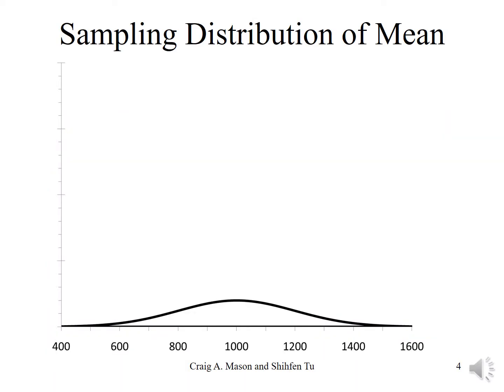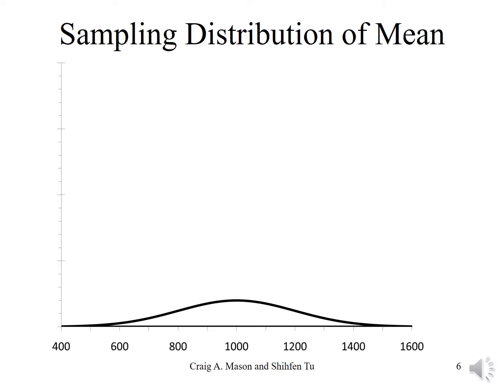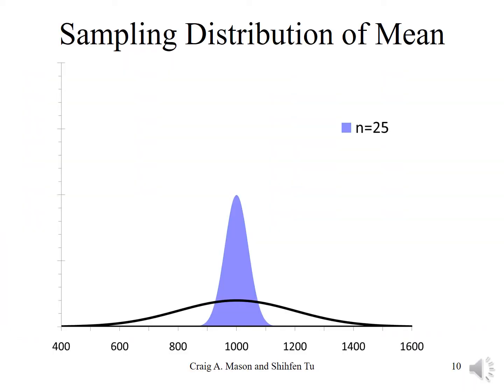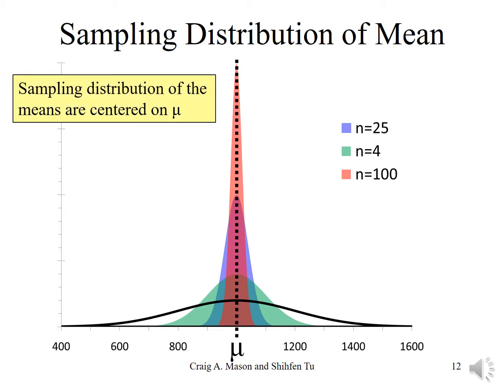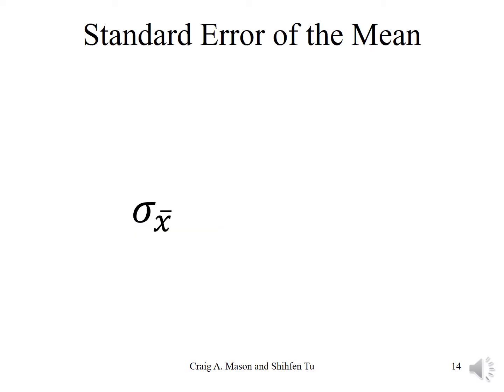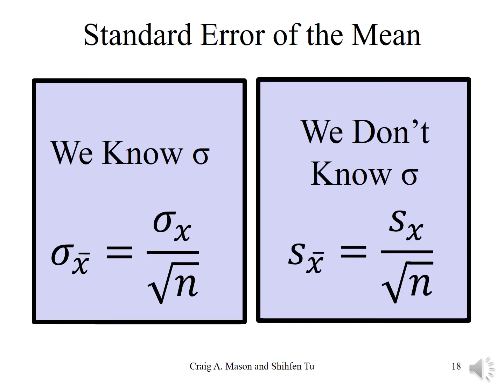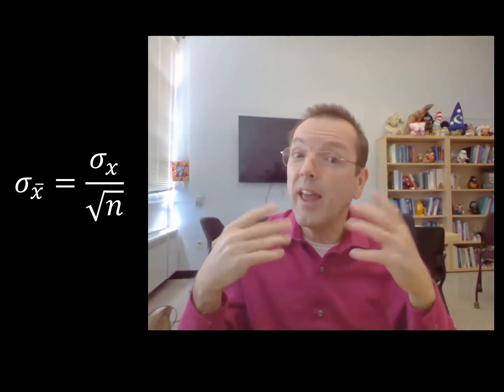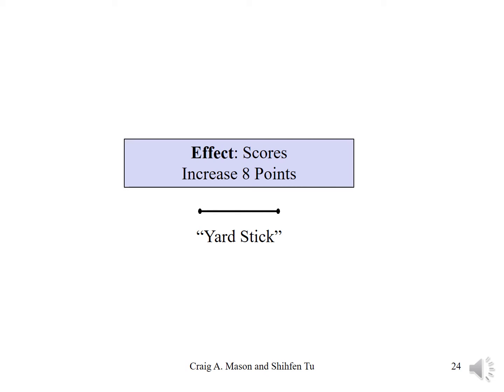Sampling Dist of Mean and Standard Error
This video reviews the sampling distribution of the mean, it's connection to the standard error, and the impact of sample size on the standard error.